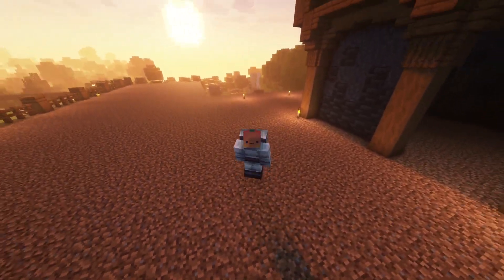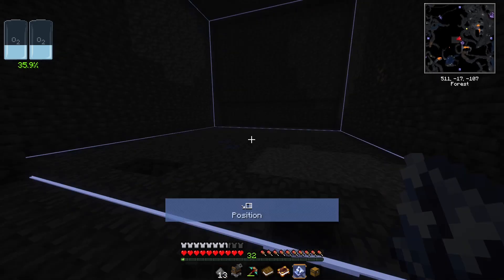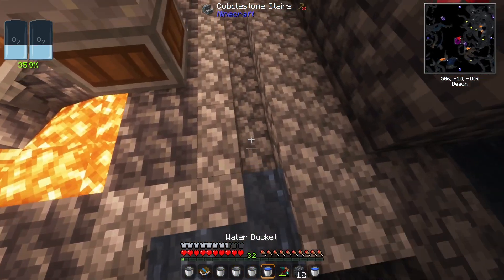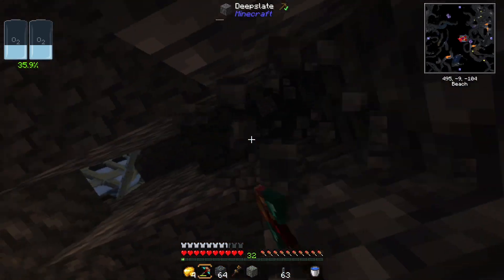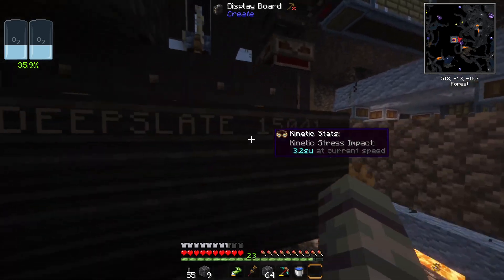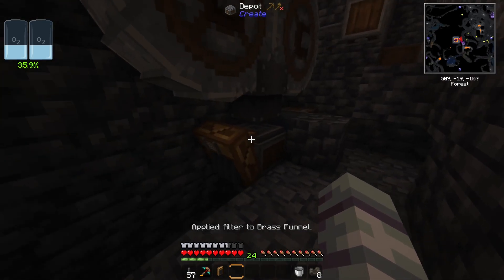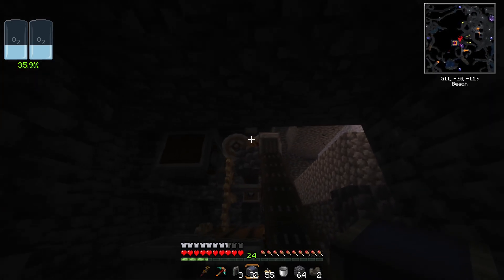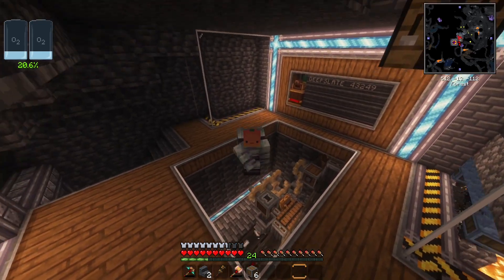Create: Astral - S2 - 05 - Deepslate Overload!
Welcome to Create: Astral! Today we have a better go at creating a deepslate farm to get lots of materials! And run into some mishaps along the way...